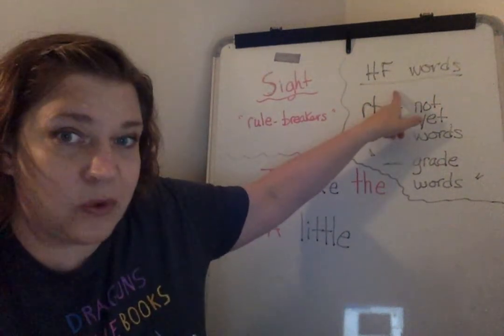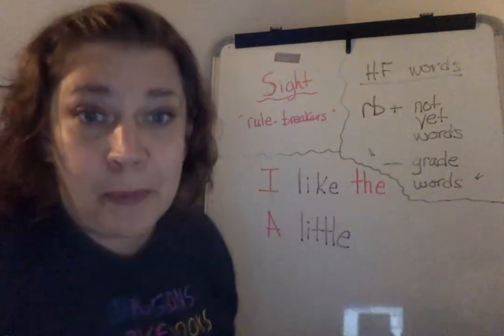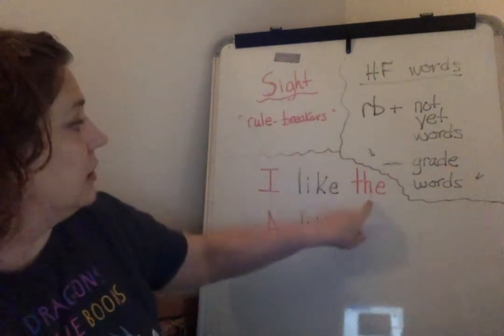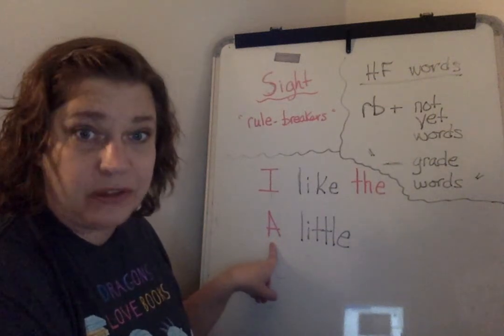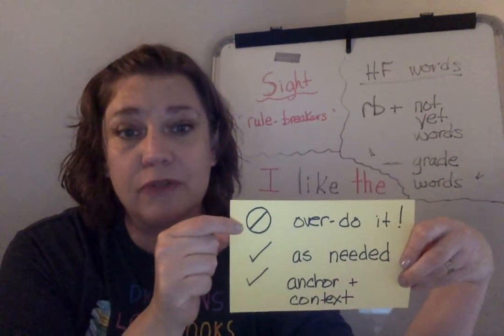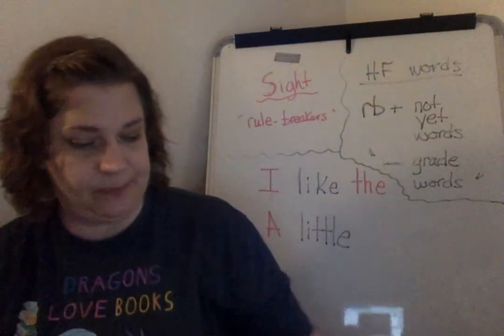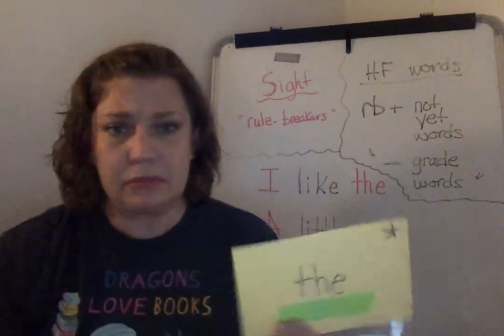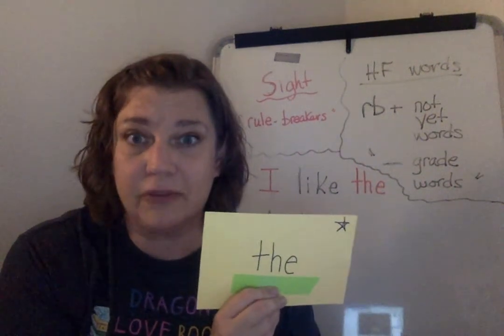Sight Words-what they are and how to teach them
Sight words are confusing.  Why do we need them, and how should we teach and practice them?